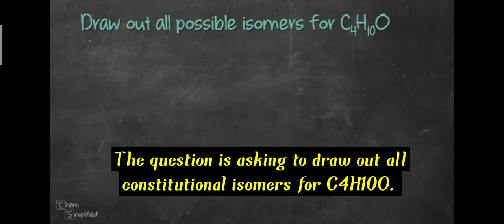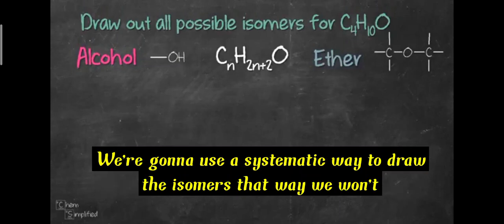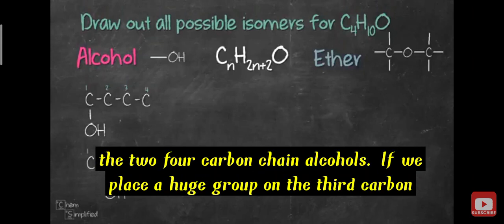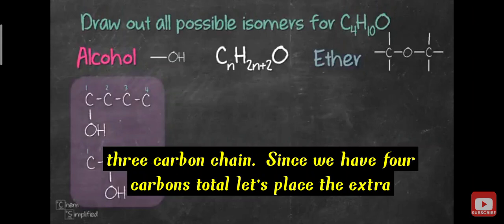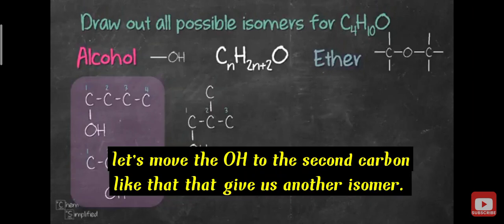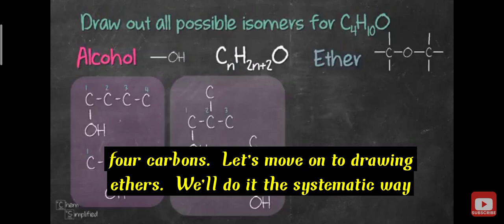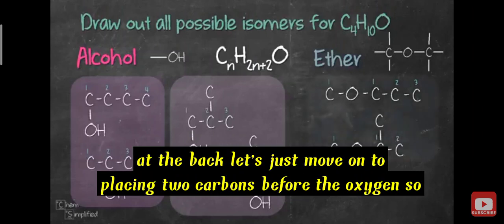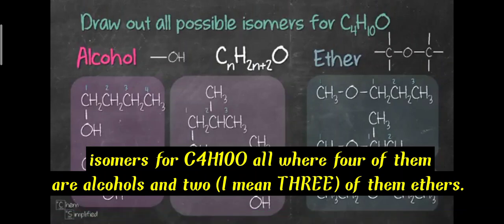constitutional isomers concept makes you simple 😁😄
better to listen in head phones 📱👂🗣️🤳